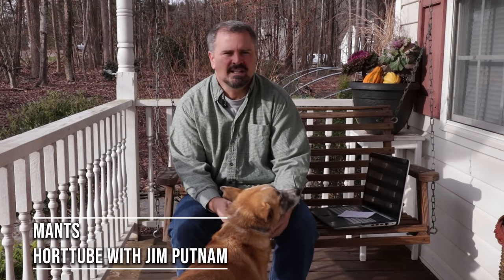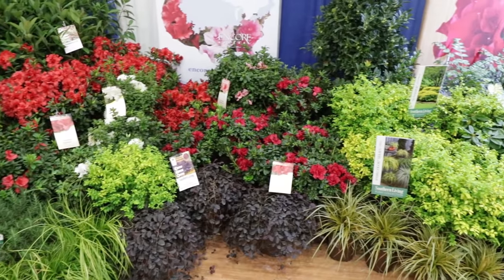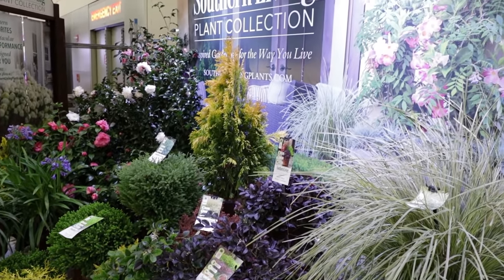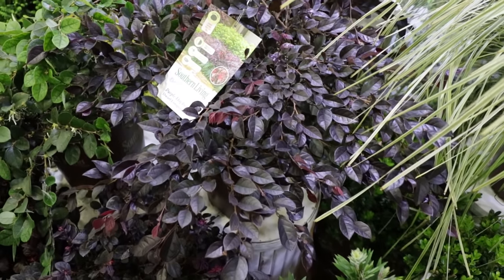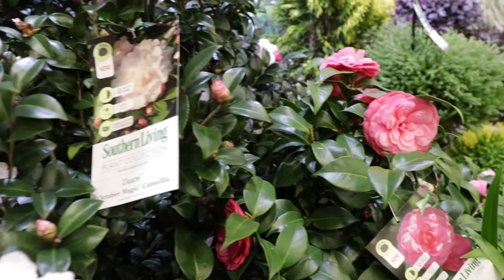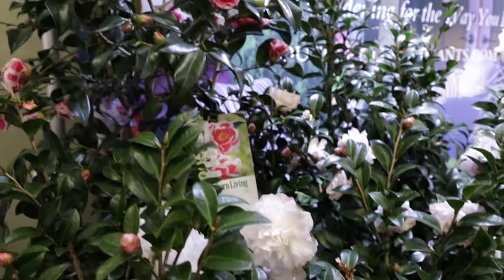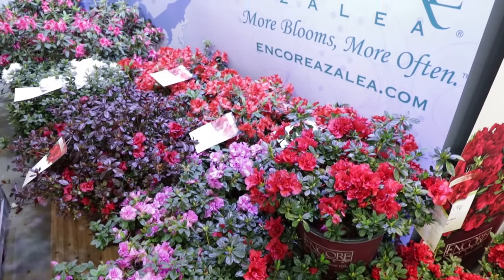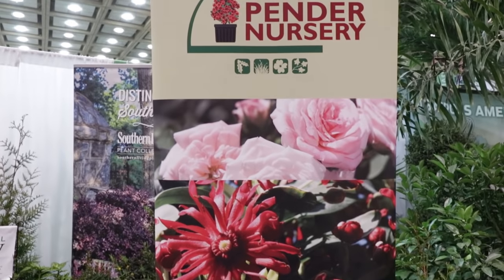Beautiful Winter Shrub and Flower Displays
Beautiful Winter Shrub and Flower Displays - In this video I go over my recent trip to Baltimore to the Mid-Atlantic Nursery Trade Show (MANTS). I did two videos a few weeks back covering the PDSI trial greenhouses. They brought those plants to Baltimore and displayed them for garden centers and landscapers to see.